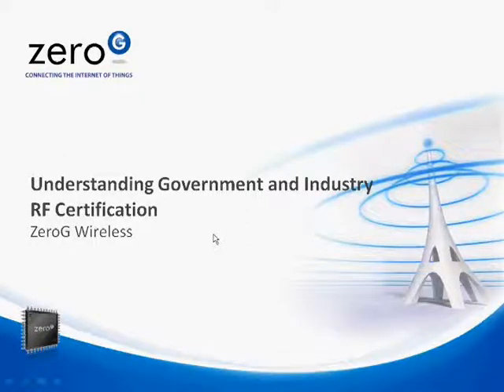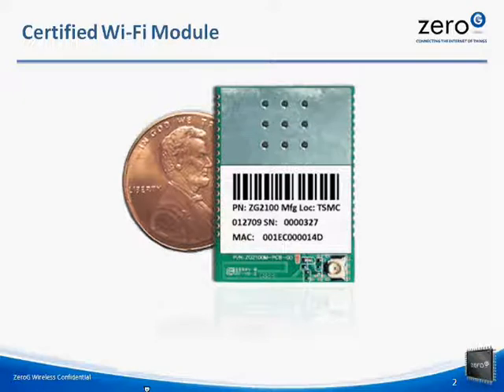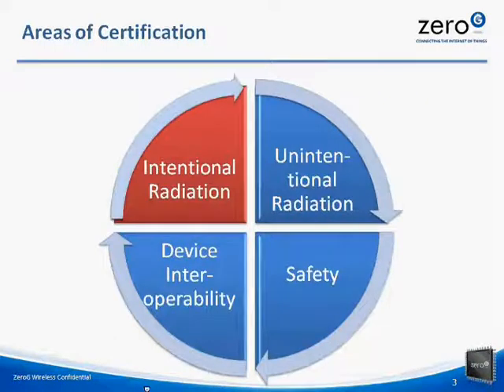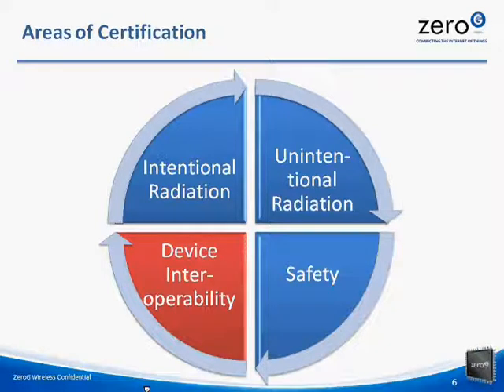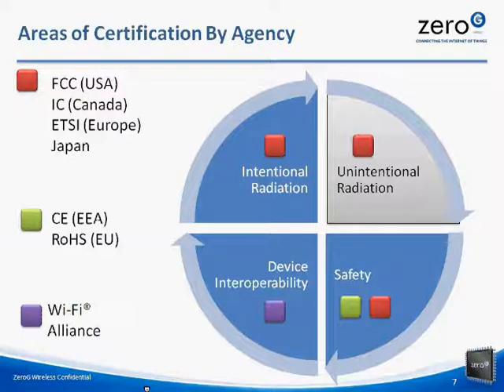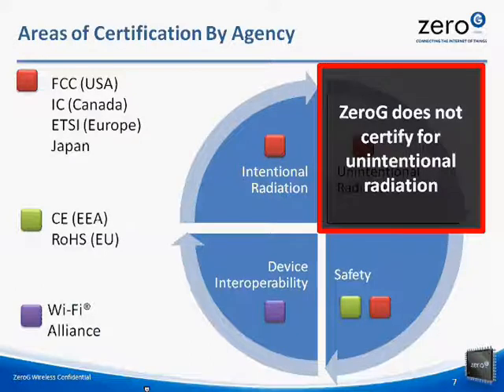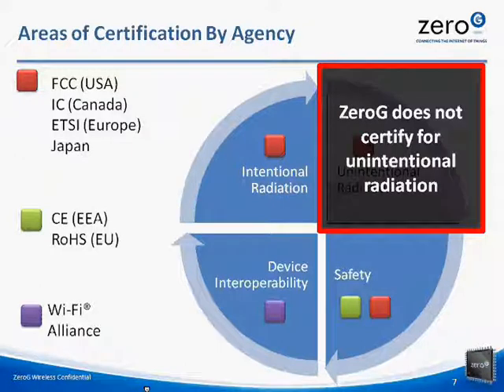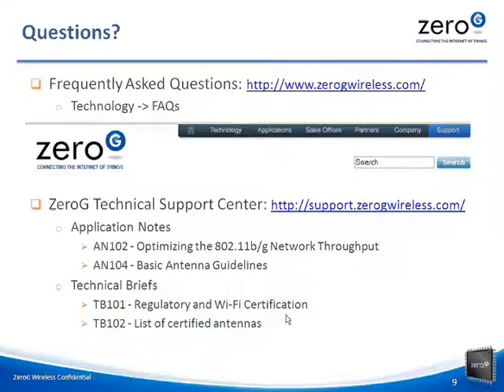Understanding Government and Industry RF Certification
Why you should design wireless applications from certified RF modules